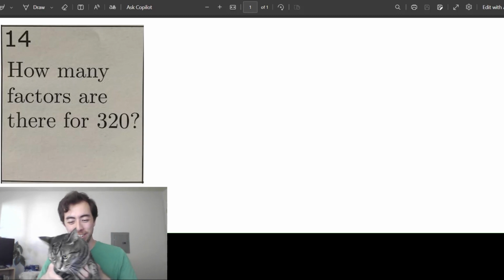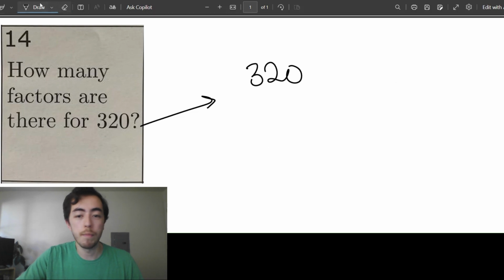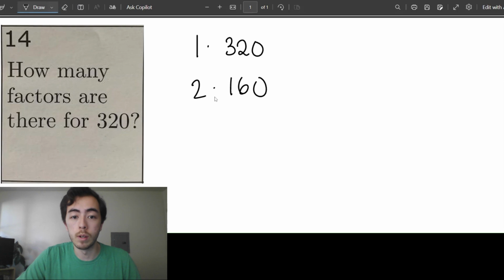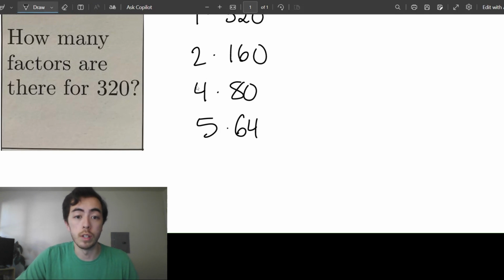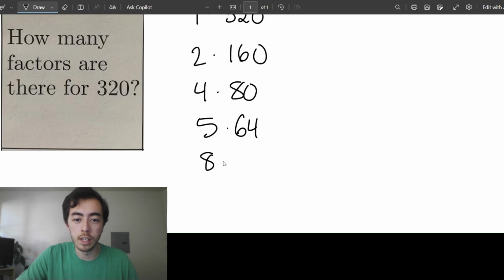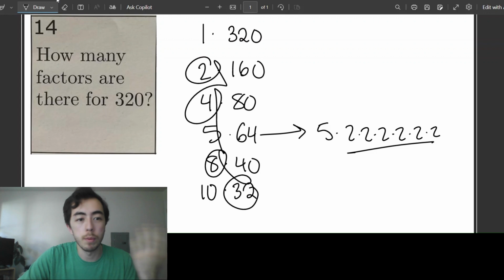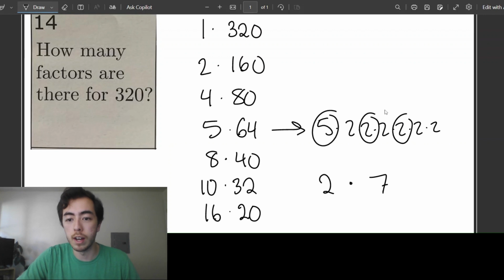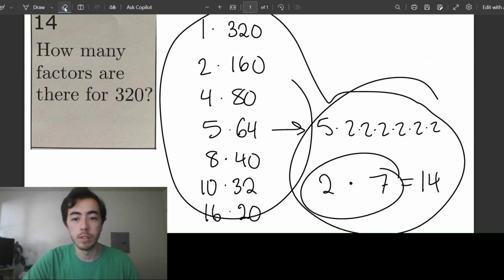Solving AMS Daily Epsilon 2025 - July 14